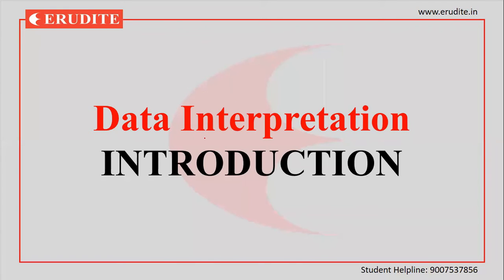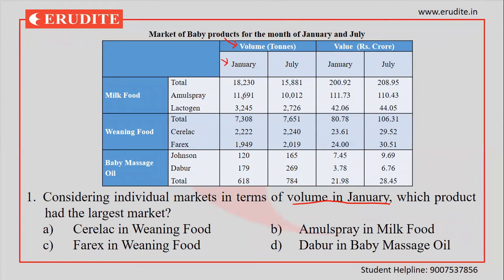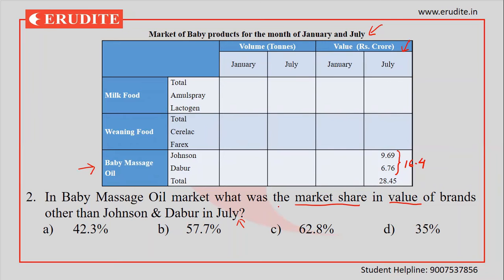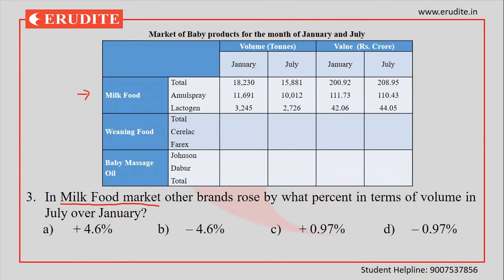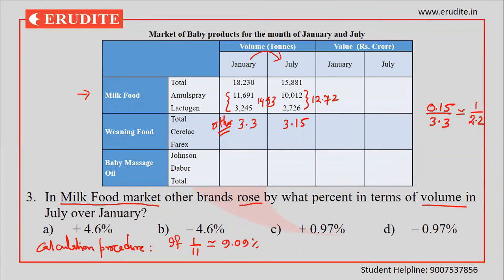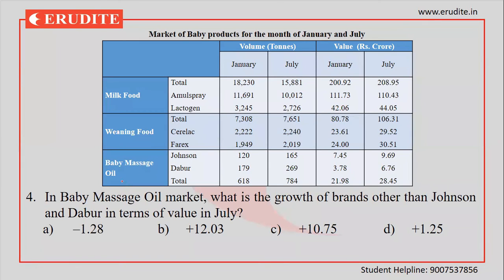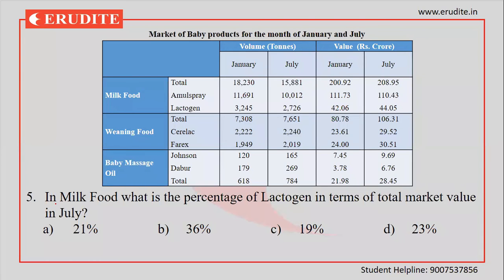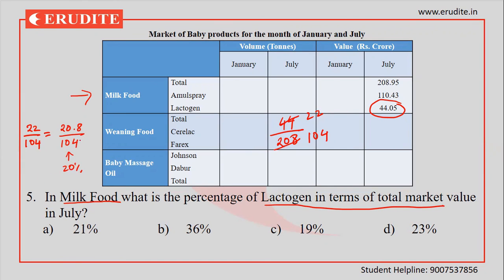Sample Problem on Data Interpretation